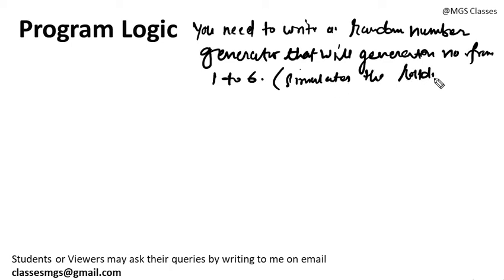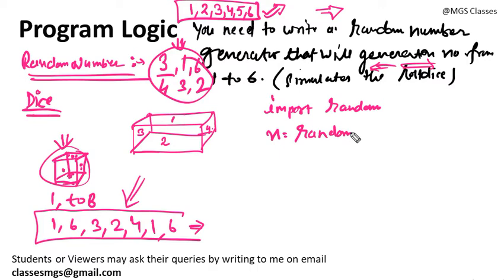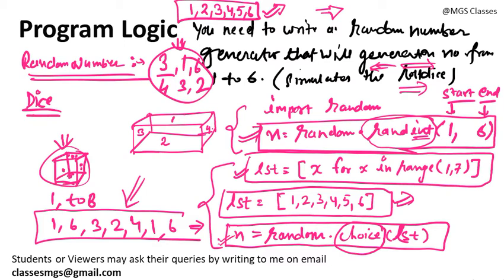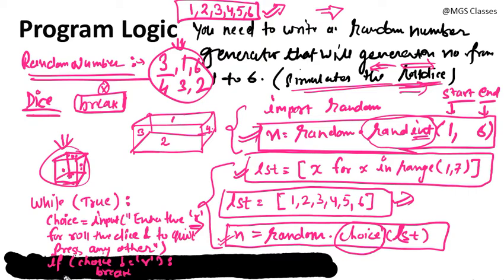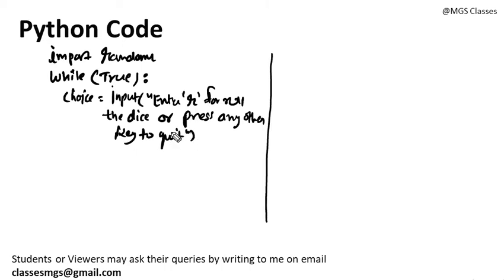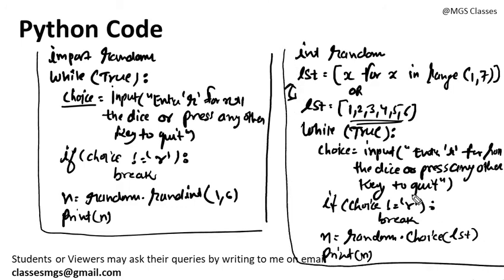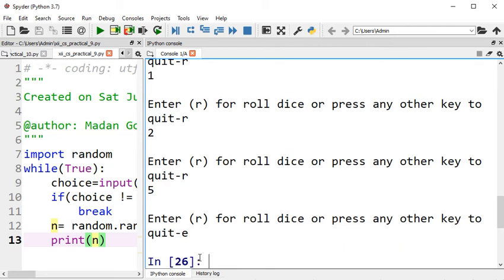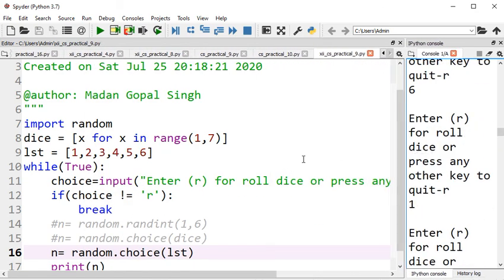XII - CS Practical #9 : Write a random no generator that generates random no b/w 1 to 6 (like dice)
Python program to write a random number generator that generates random numbers between 1 and 6 (simulates a dice).